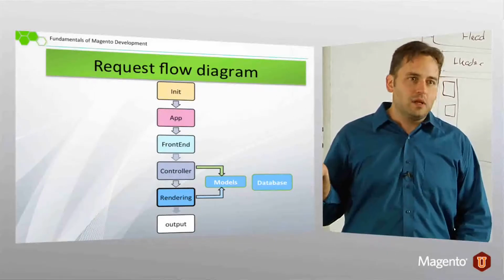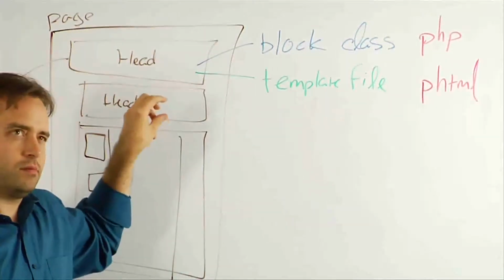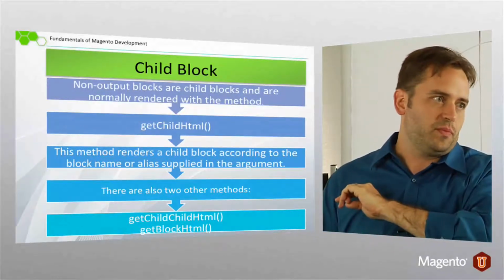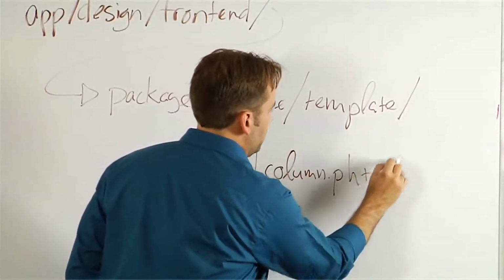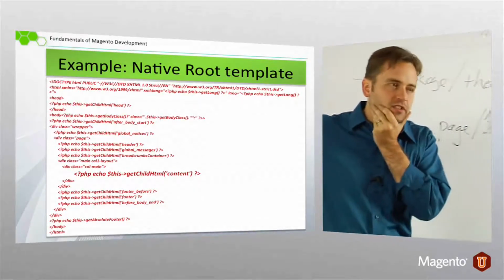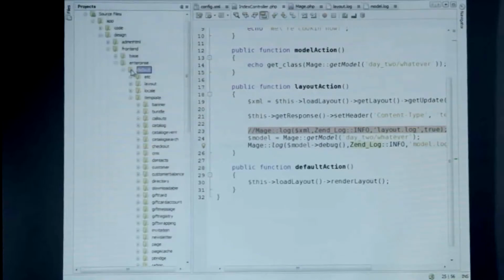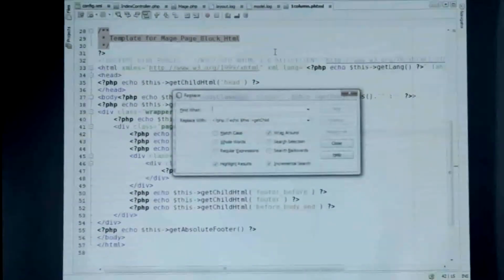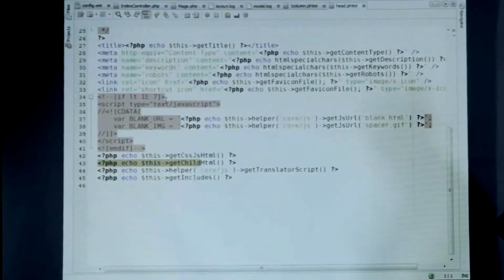Fundamental of Magento 16